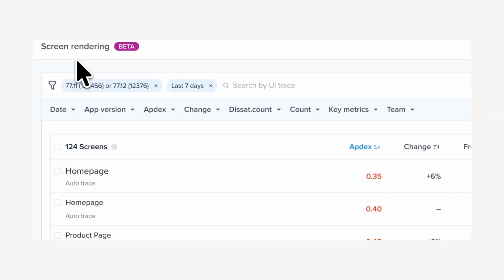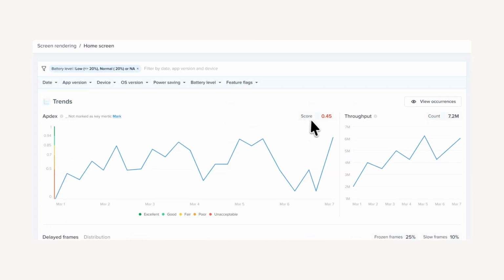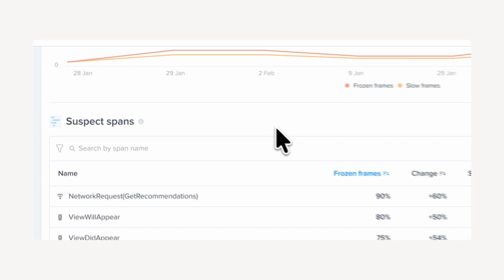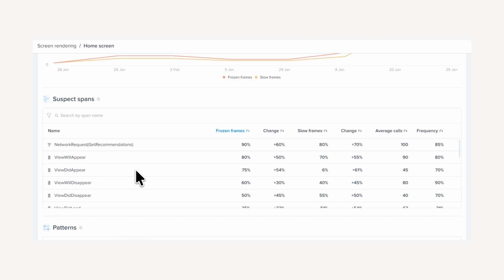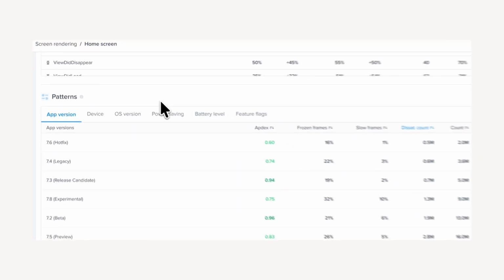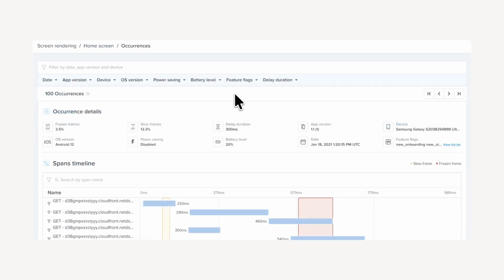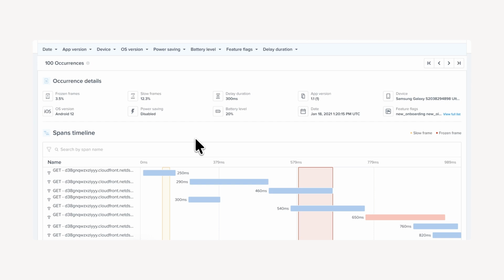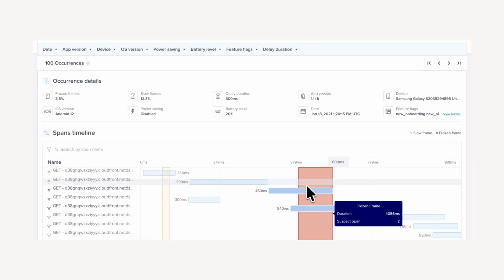Luciq Bytes: Boosting UX with High-Fidelity Screen Rendering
Stop guessing why your app feels jittery and start identifying the exact cause with Luciq’s screen rendering capability. We automatically assign an Appdex score to every screen based on slow and frozen frames, giving you a clear metric for "snappiness" across different devices and battery levels. our intelligence layer then surfaces a "Suspected Spans" table, highlighting the specific network or database operations causing the lag. By correlating technical operations with the visual user experience, you can move straight from detection to resolution without the manual guesswork.